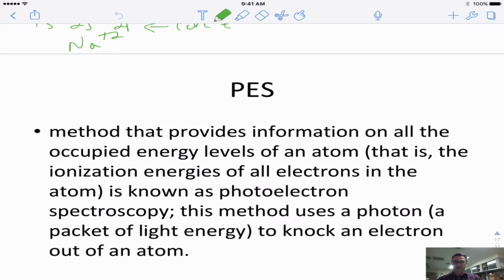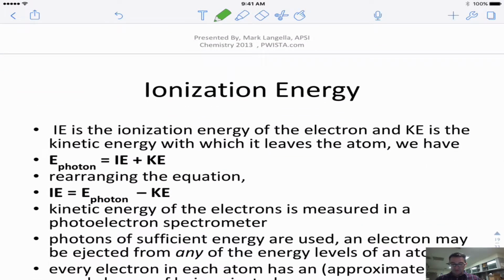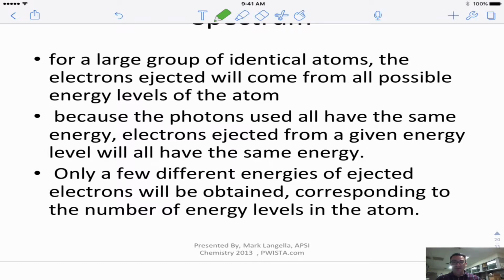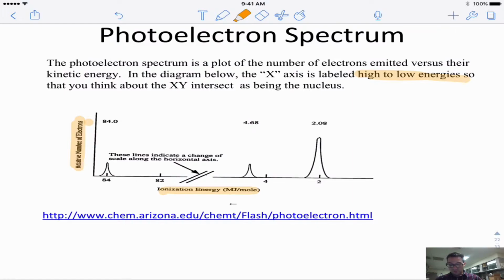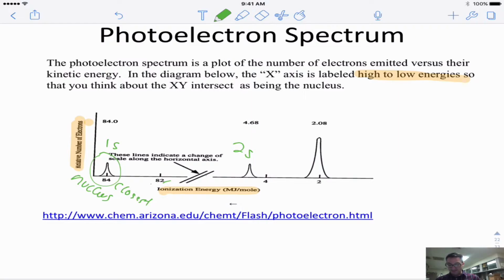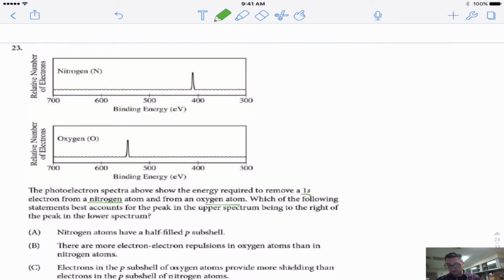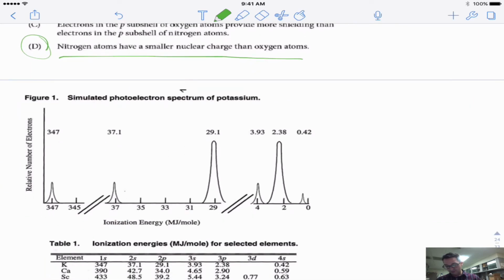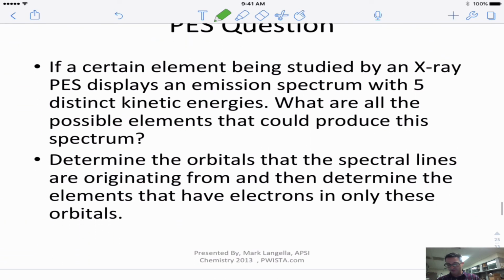NS-IB Unit 05 Periodic Table Slides 17-25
This video discusses photoelectron spectroscopy.